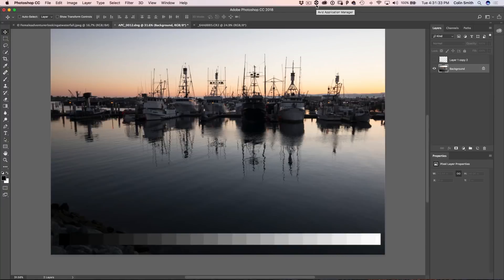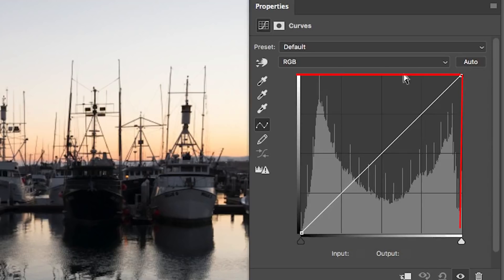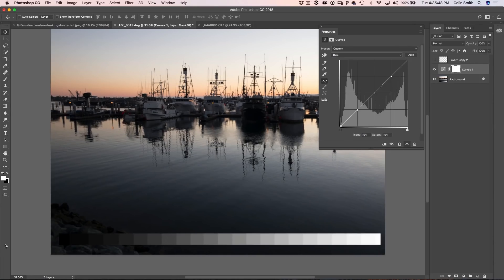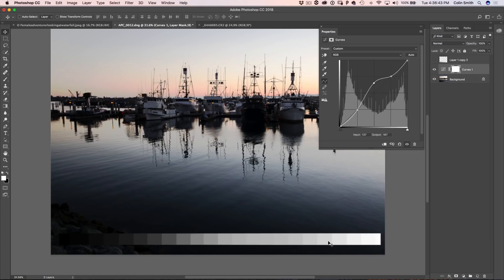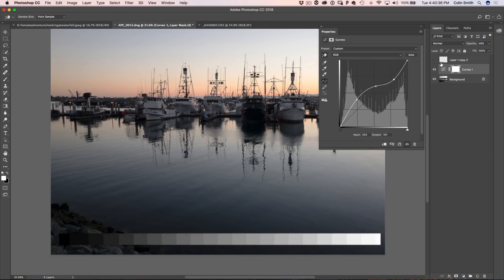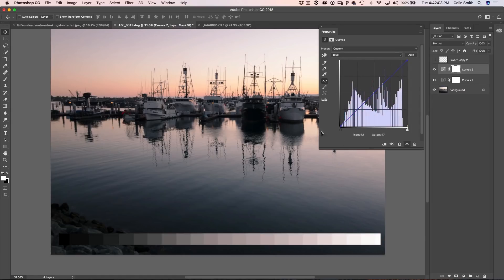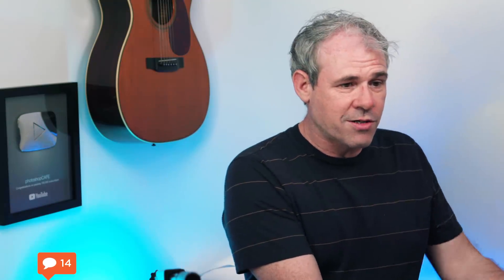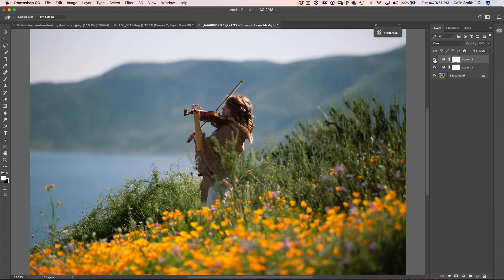Power of CURVES in PHOTOSHOP | Precision editing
Learn exactly how Photoshop curves work. Colin Smith makes curves easy to understand in this Photoshop tutorial. Learn how to target tones and color in your photos and make them look better, Learn curves to lighten an darken photos.